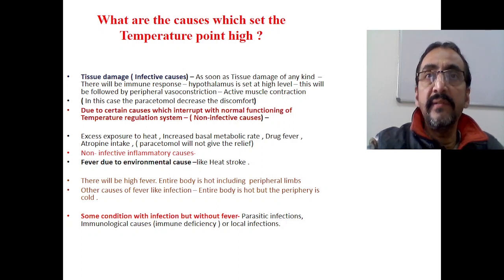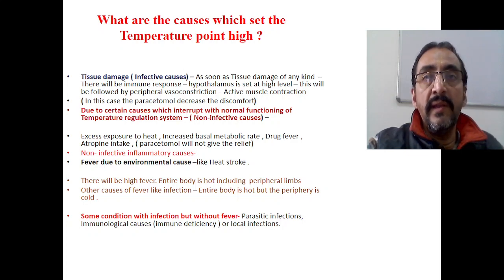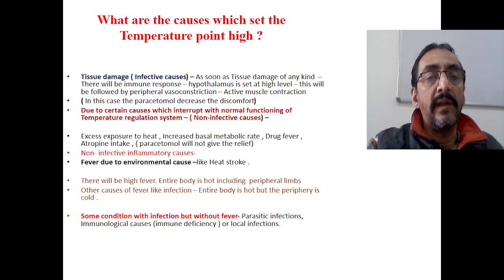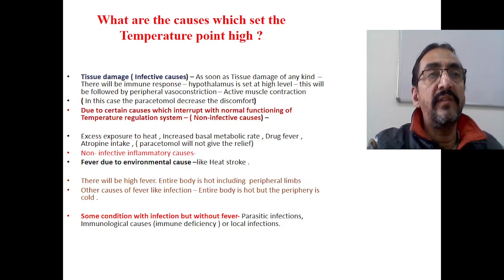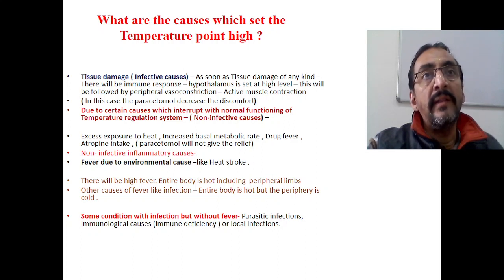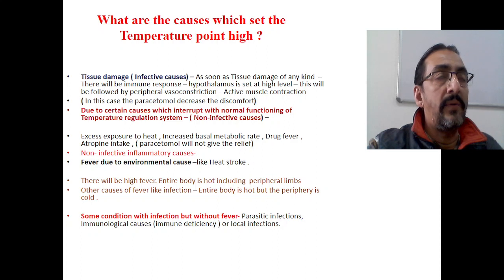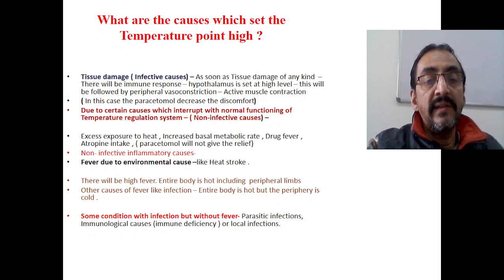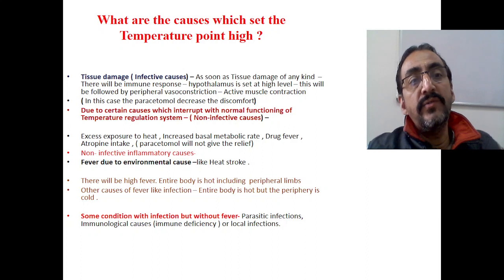Approach to fever in children Part -2